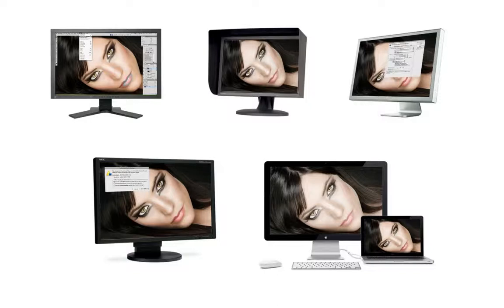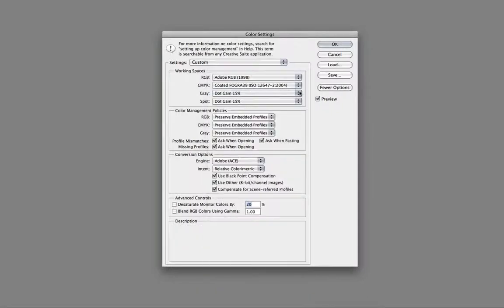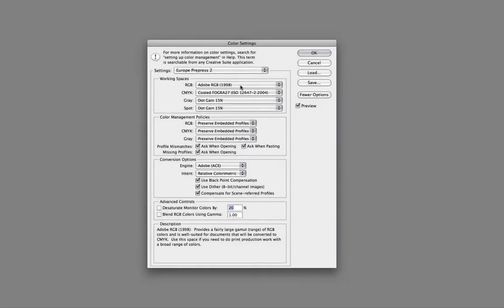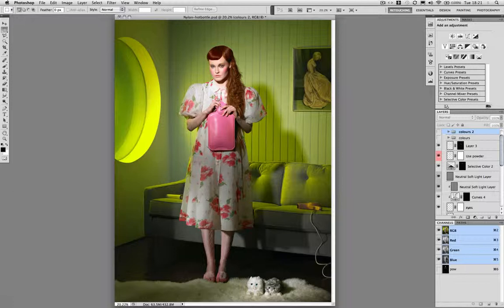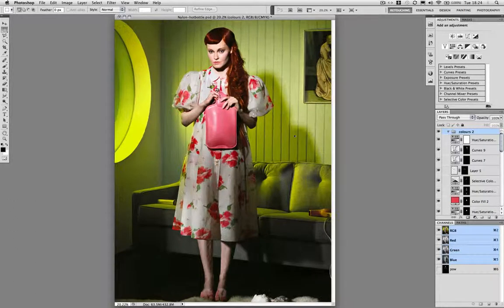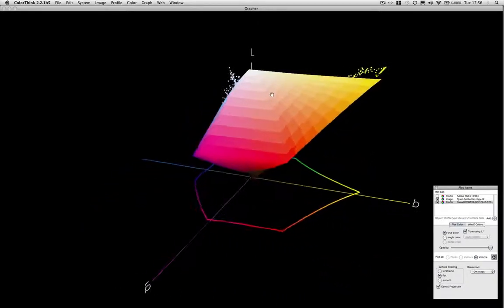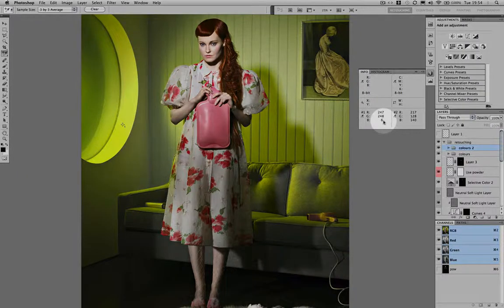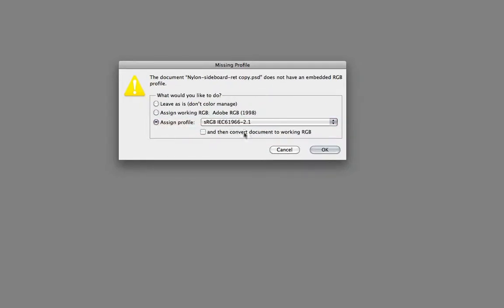DVD 1 BRT in Photoshop: Color Retouching - Managing Color